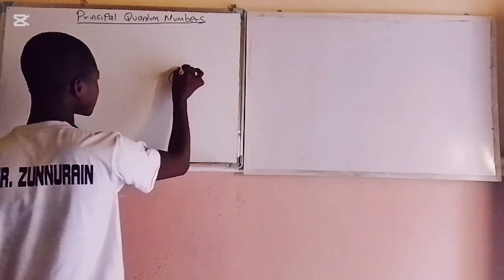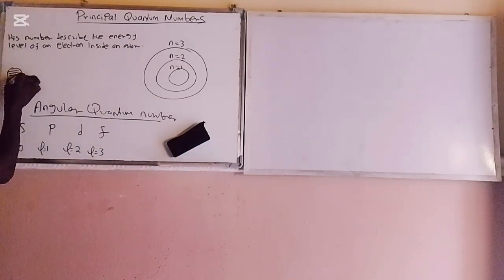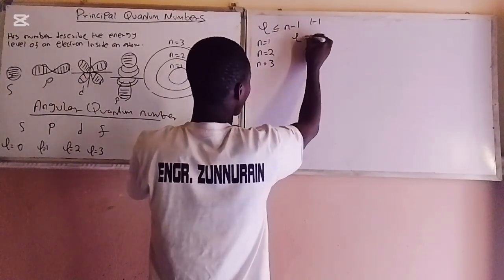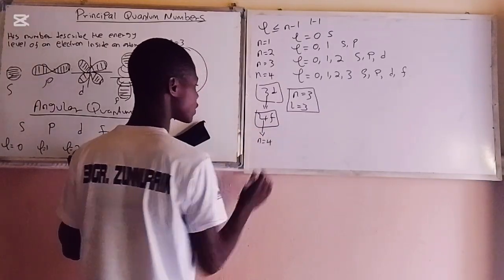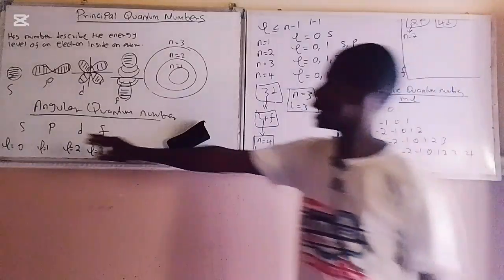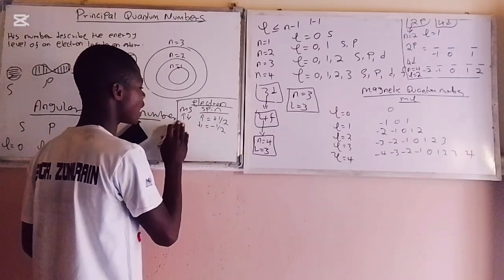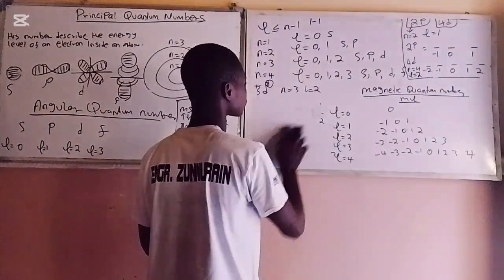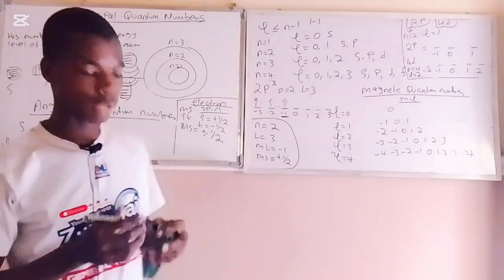Quantum Numbers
This chemistry video provides a basic introduction into the 4 quantum numbers.  It discusses how the energy levels and sublevels of electrons such as s, p, d, and f relate to n, l, ml, and ms.